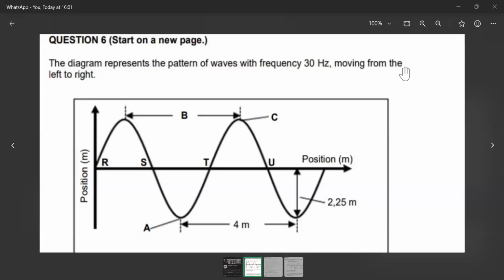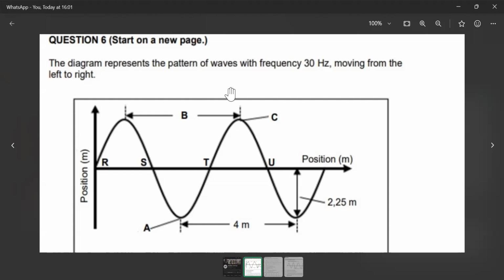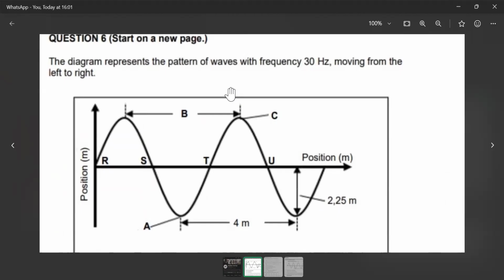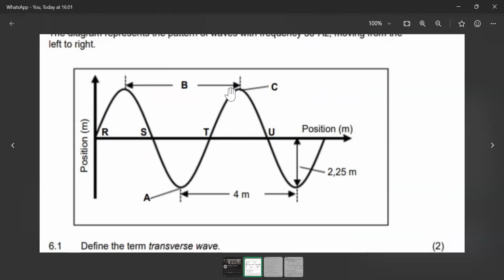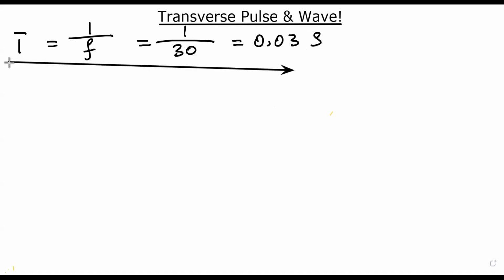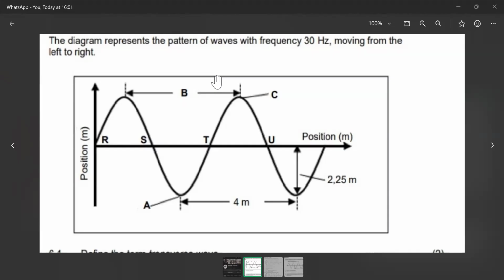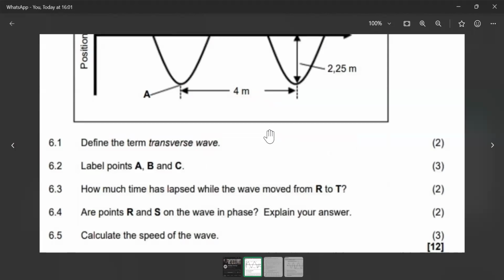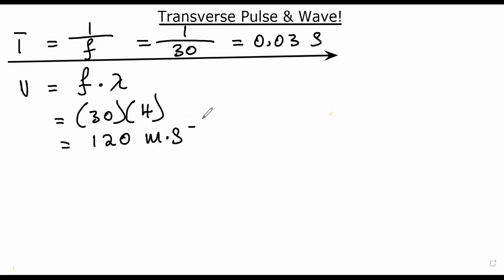Transverse Waves November 2022